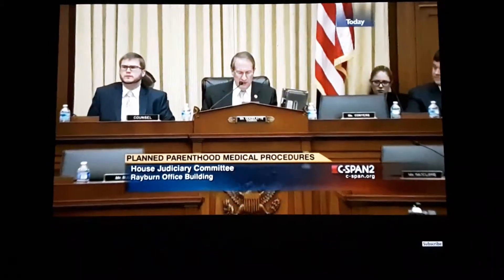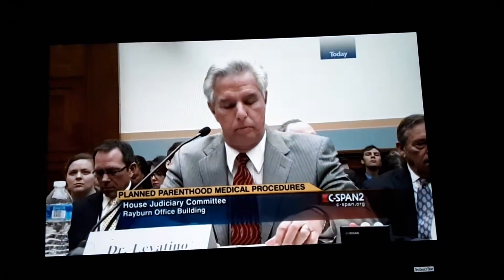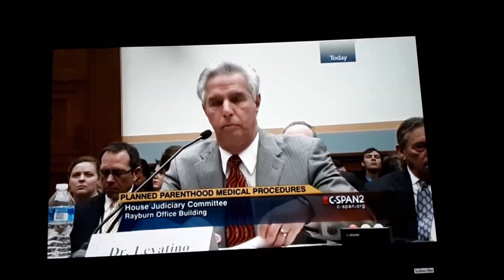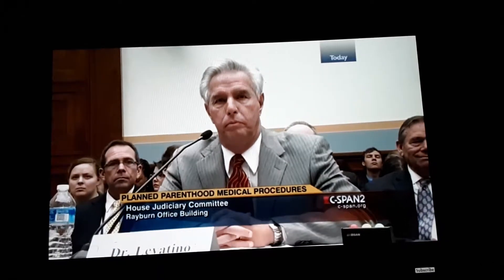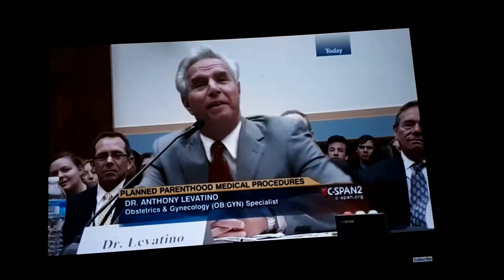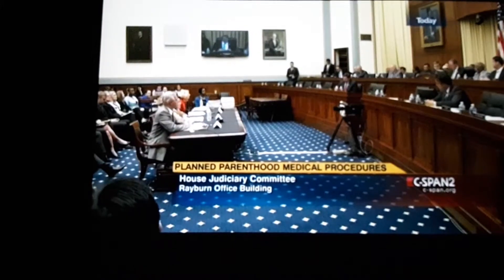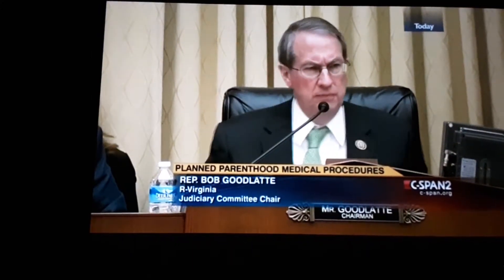Destroying Abortion: Dr. Anthony Levatino